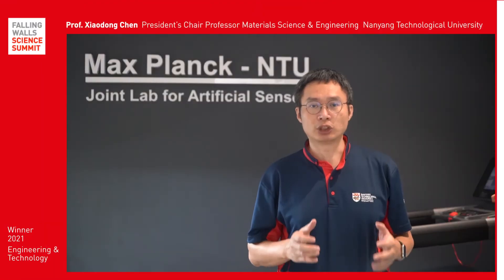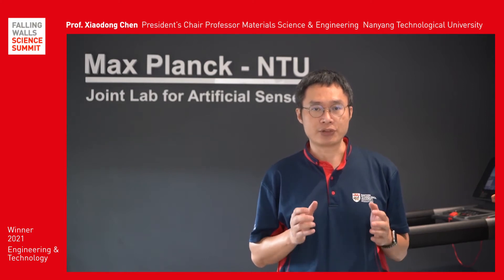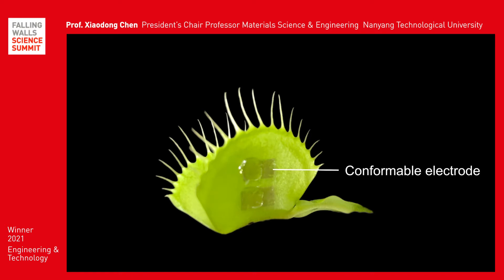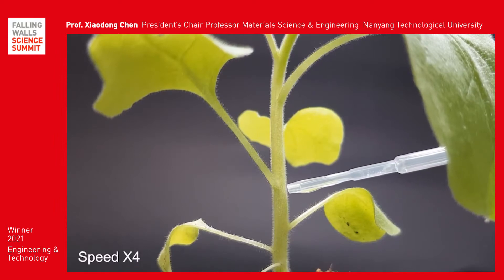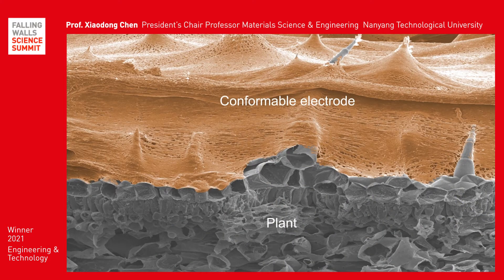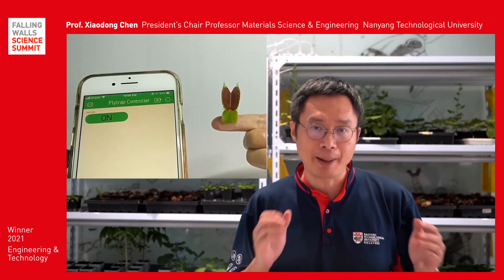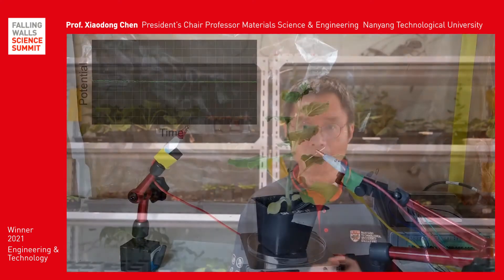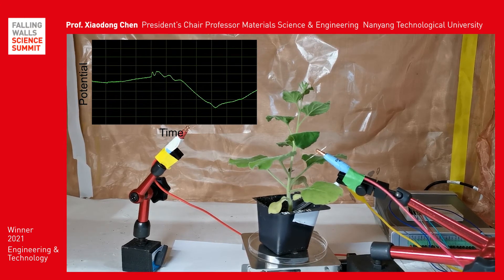How to Revolutionize Agriculture and Robotics with Plant-Based Robots | Xiaodong Chen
Breaking the Wall to Plant-Based Robots

Xiaodong Chen is researching about Plant-Based Robots at Nanyang Technological University. He is a Top 10 Winner in the Engineering and Technology category to become the Science Breakthrough of the Year 2021.

If you're interested in Xiaodong's breakthrough research, watch the video and land register online to watch the Falling Walls Science Summit 2021 from 7-9 November 2021

Skip to following Chapters:
0:00 - 0:38 Intro
0:38 - 3:17 Breakthrough
3:17 - End Outlook